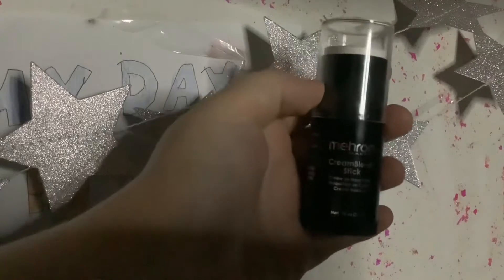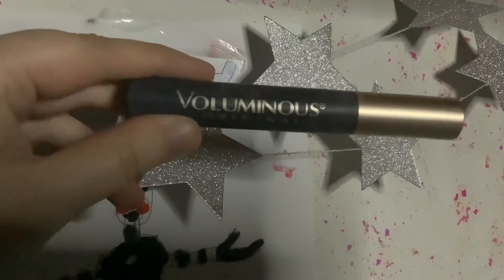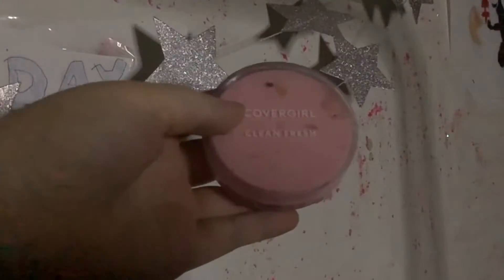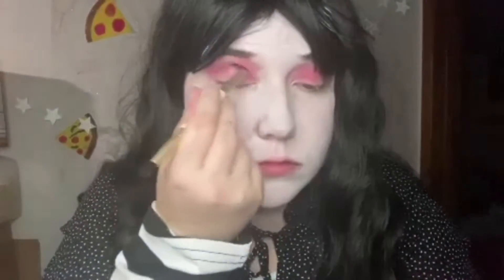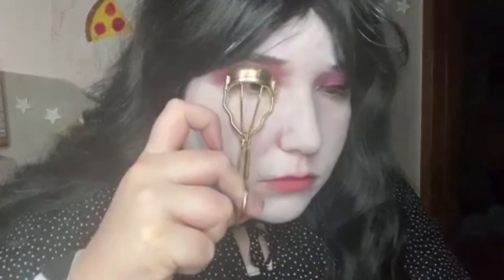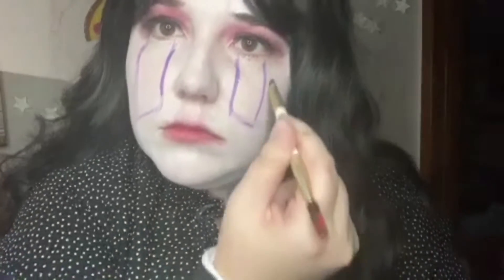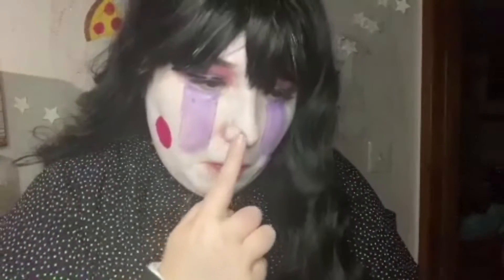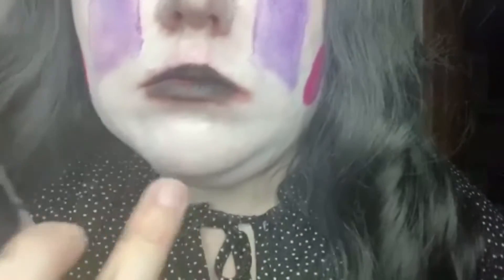Marionette makeup tutorial | Five Nights at Freddy’s 2